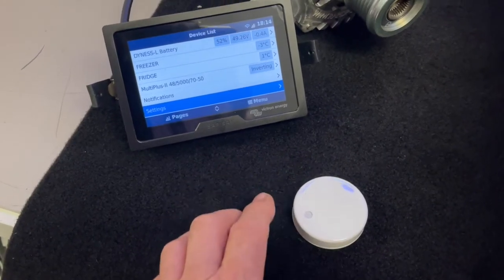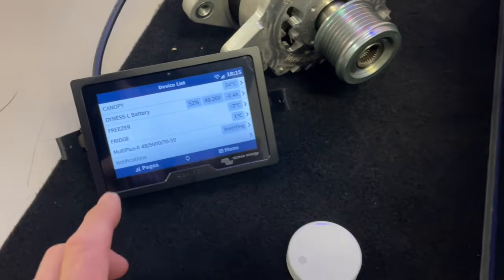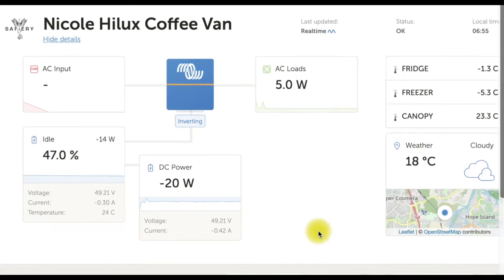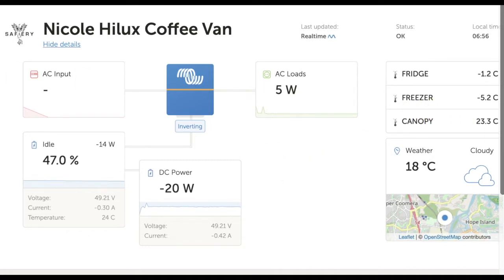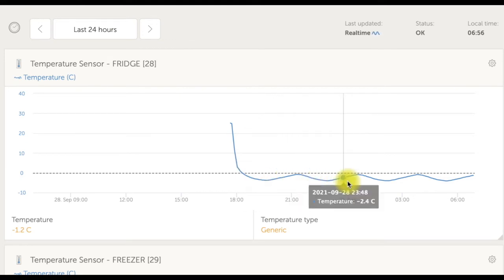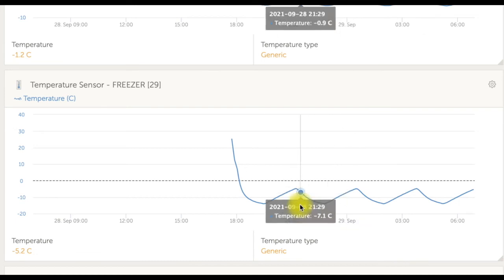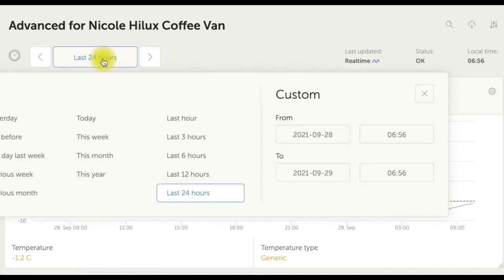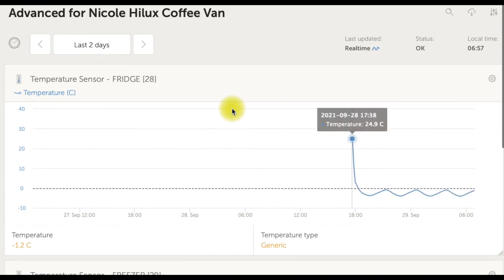Food Van Compliance: Wireless Temperature Sensors trending in Victron Cloud Database help Compliance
A special feature available now in our food truck packages is the wireless temperature transmitters. Recording the temperature of fridges may be needed for food compliance and this kit has wireless sensors for the Fridge and Freezer that will keep a record of up to 6 months in the cloud. In this video we show the fridge and freezer cycling overnight. All in the palm of your hand on a smartphone, or on the laptop. These sensors install instantly with a bluetooth connection. From bluetooth to the cloud is outstanding technology.